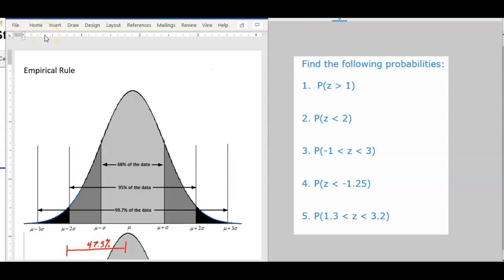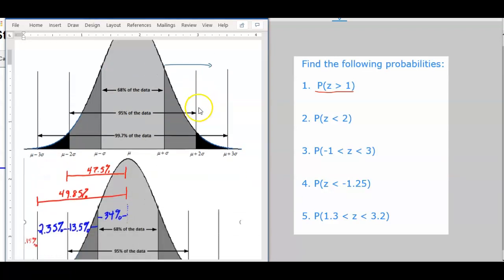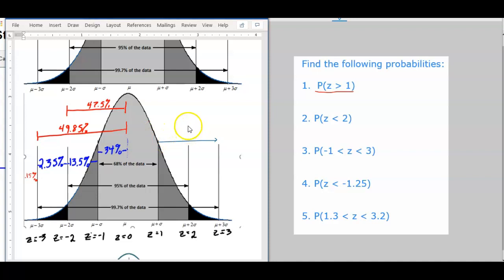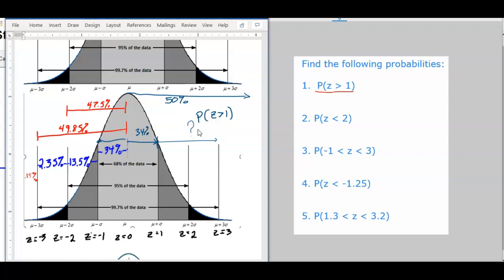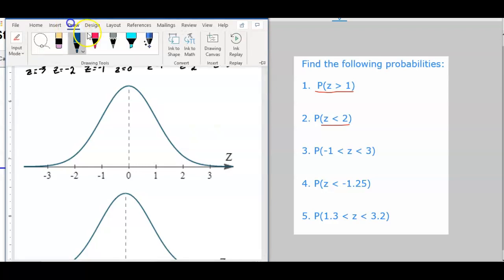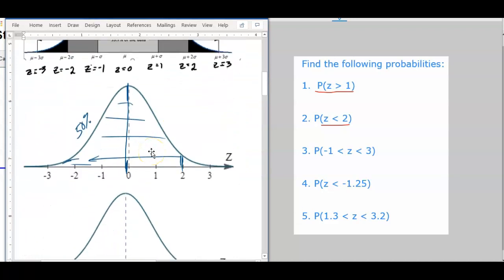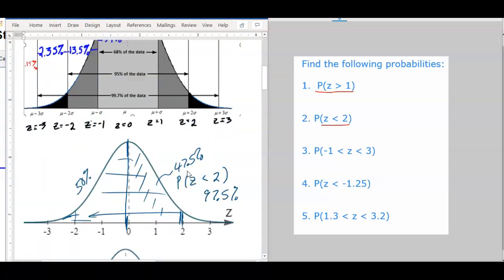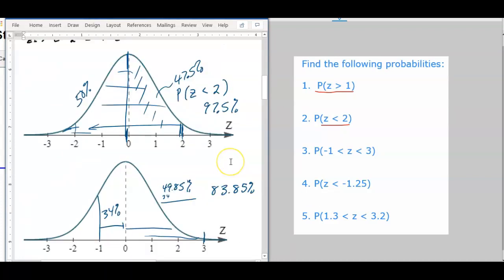Probability in a Normal Dist. Using the Empiri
P(Z greater than 1)